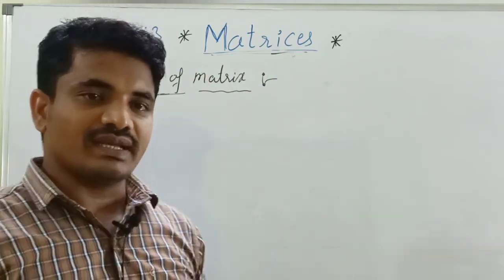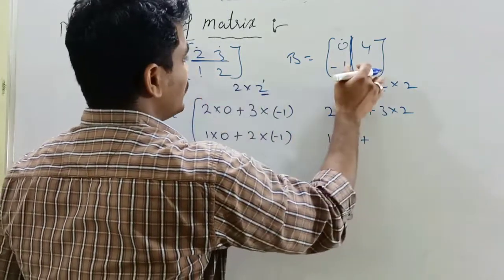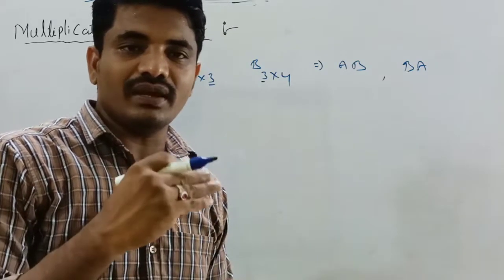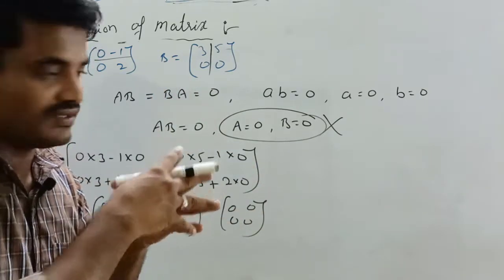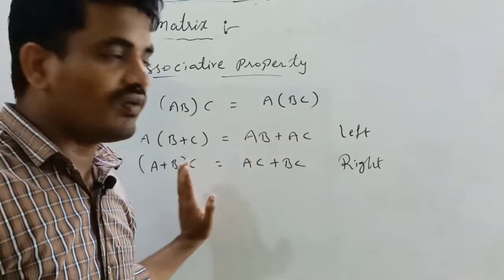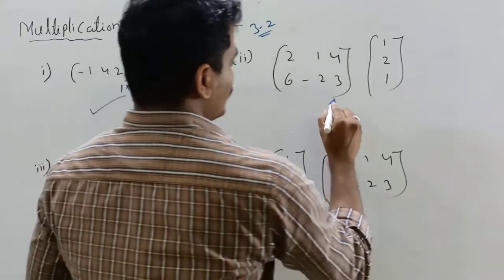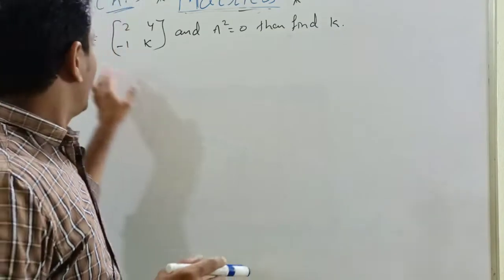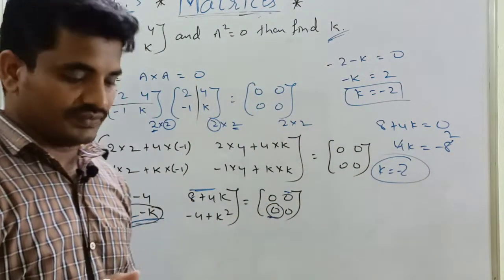Matrix multiplication || Matrices part -2 || Class 11 || Anil polagoni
Matrices part -2  multiplication of matrices Anil polagoni
matrix multiplication